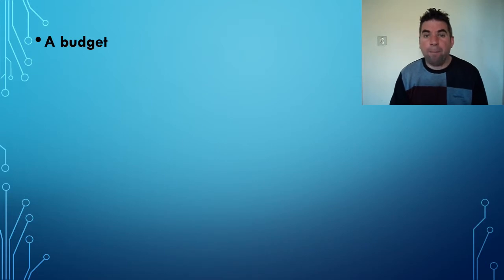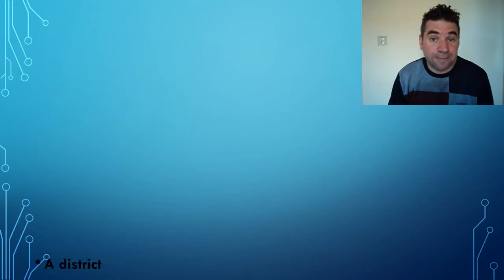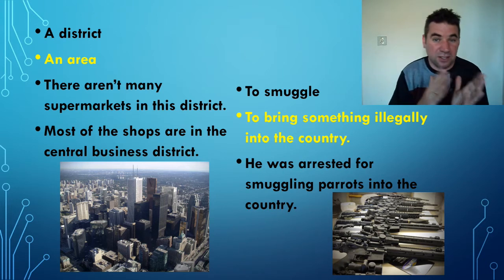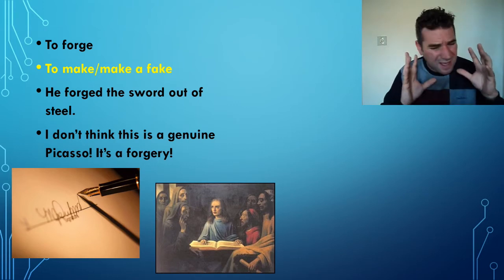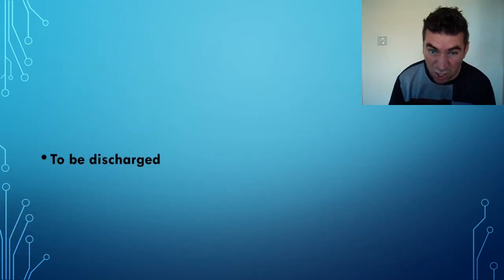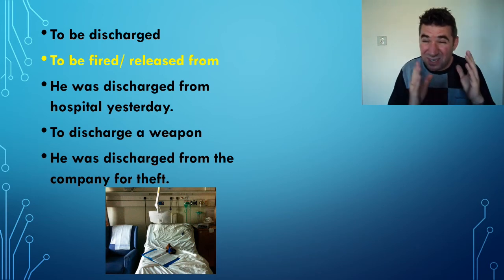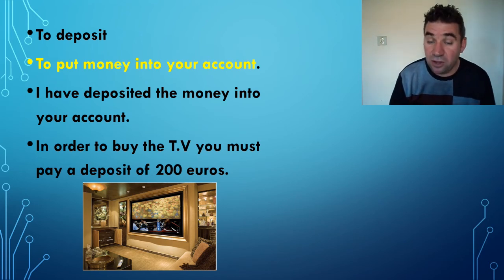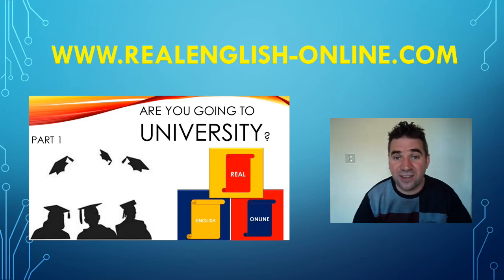ECCE- VOCABULARY BOOSTER 2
This is especially for ECCE candidates with a selection of words that often come up in the Vocabulary section. I hope it helps!